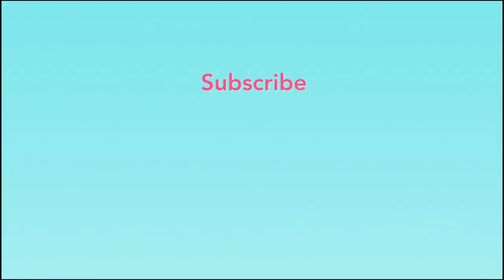Baby Sleep Schedule During Daylight Savings 2020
In this video “Baby sleep schedule during daylight savings 2020”, Lucy Shrimpton discusses how to manage baby’s schedule when the clock changes during autumn/fall. In this video “Baby sleep schedule during daylight savings 2020” Lucy Shrimpton deals with helping your baby adjust to this clock change through various methods. Autumn/Fall clocks go back 1 hour in the UK on 25th October and a week later in the US on 1st November 2020.